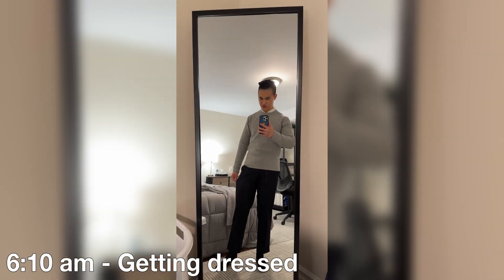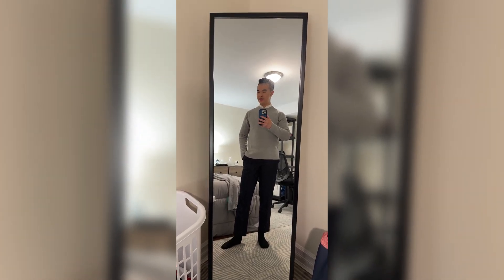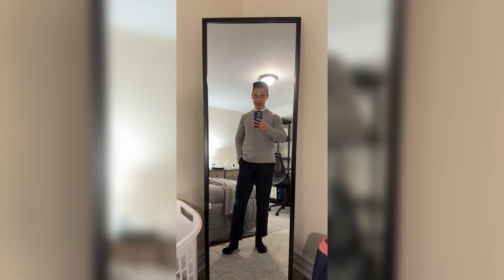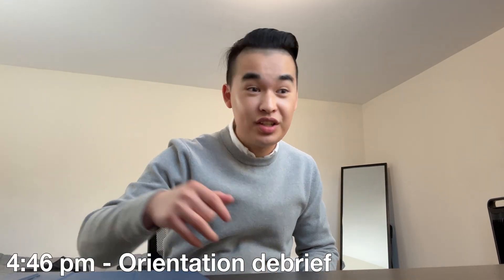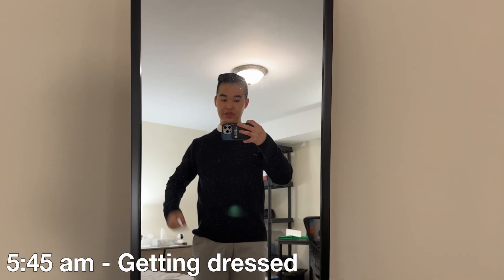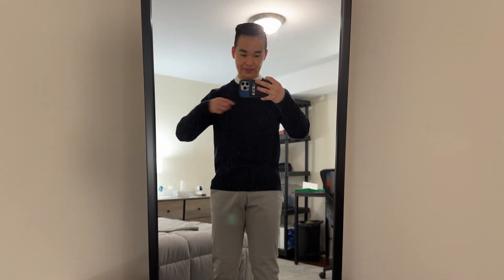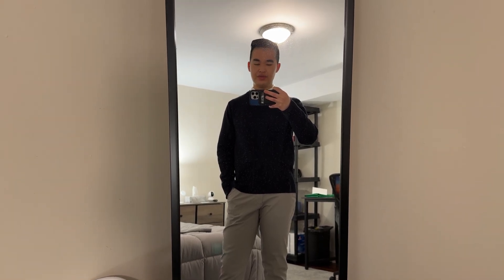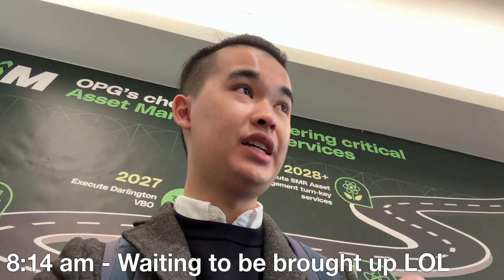My FIRST Week at my Ontario Power Generation (OPG) Engineering Internship! | Ontario Vlog #3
Welcome to my first week as a Professional Engineering Year student in Projects Design at Ontario Power Generation (OPG)! More vlogs to come!

→TIMESTAMPS⏳
0:00 Orientation Day!
3:31 First day in the office!
6:55 Day 2 in the office

→MUSIC 🎶
• "Cheese" - Lukrembo